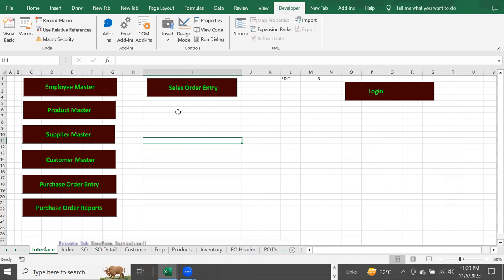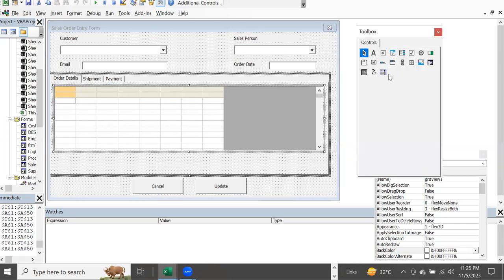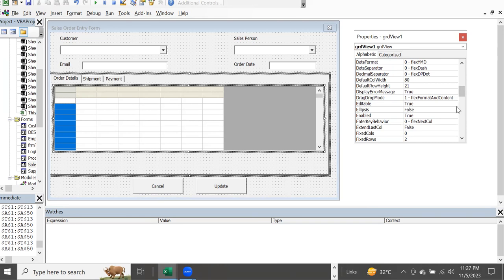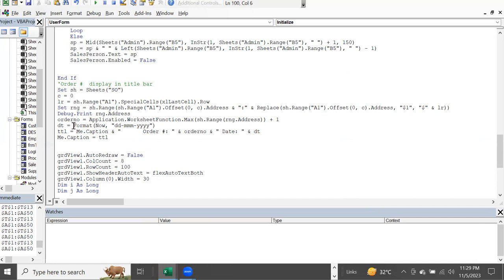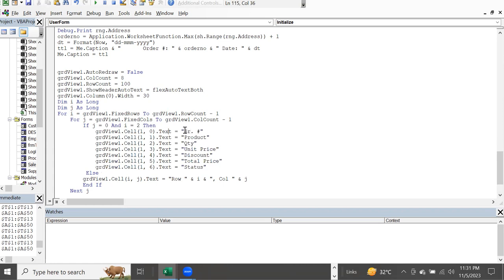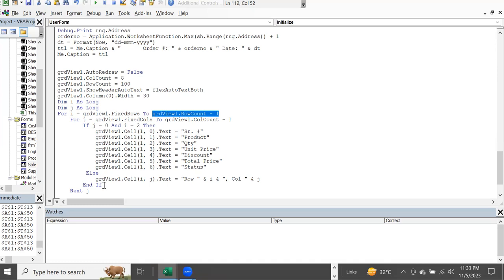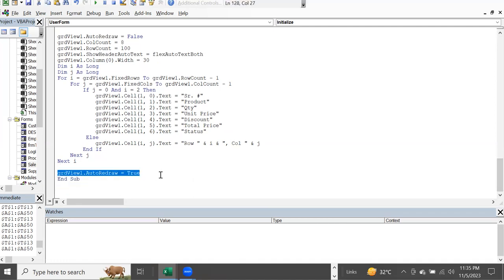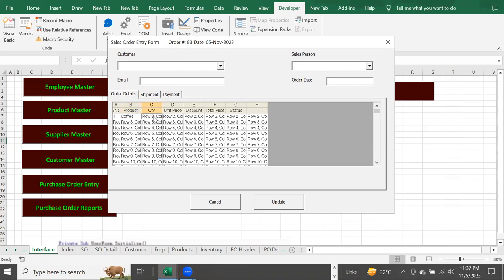Sales Order User Form Development - Part 5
Topics